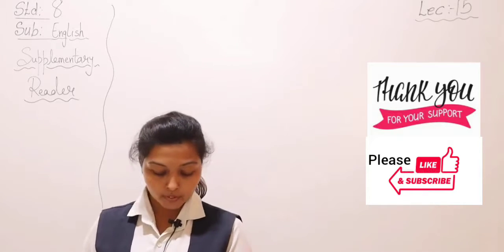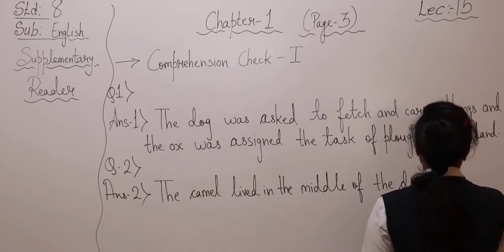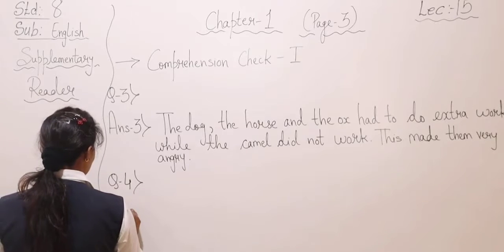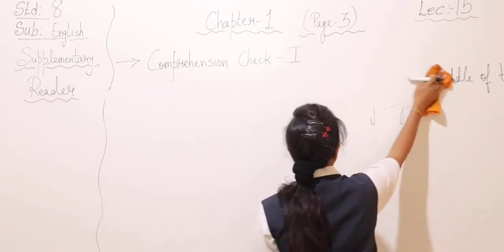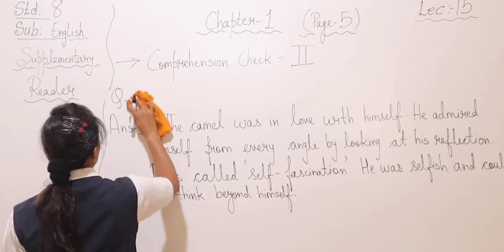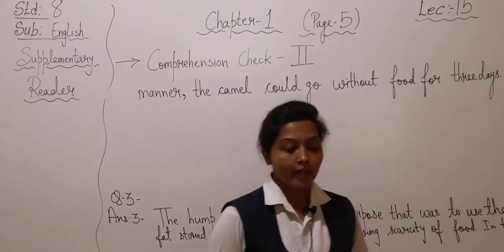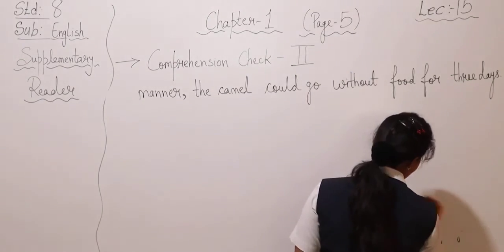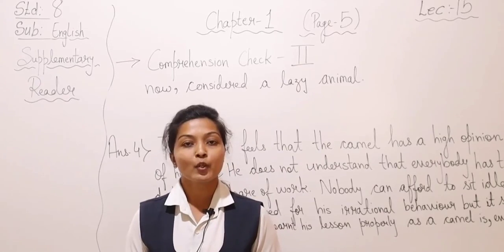Class-8 (English Supplementary Reader - It so happened)(chapter-1) (Answer the following questions)